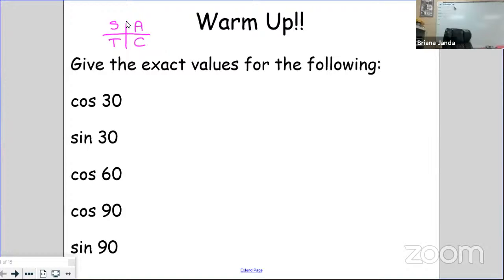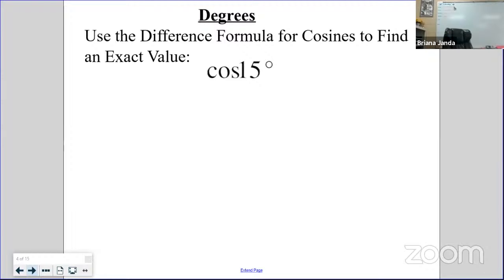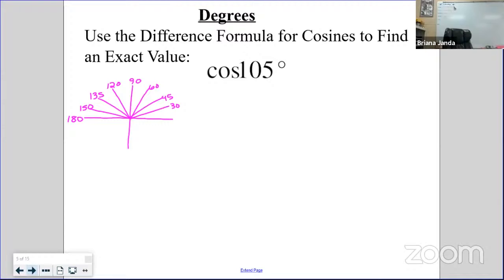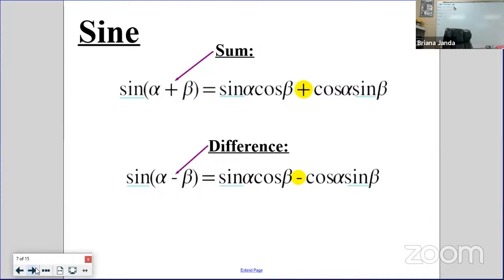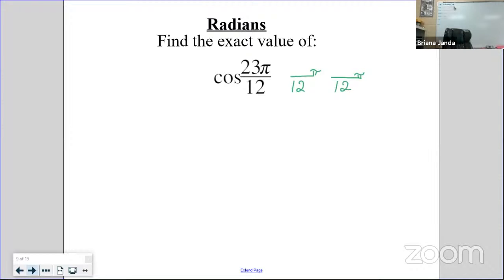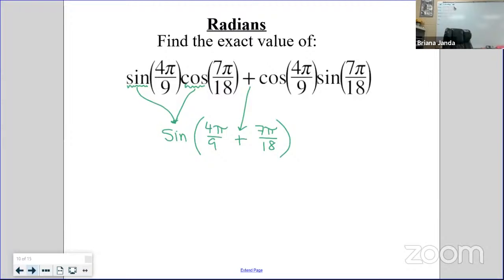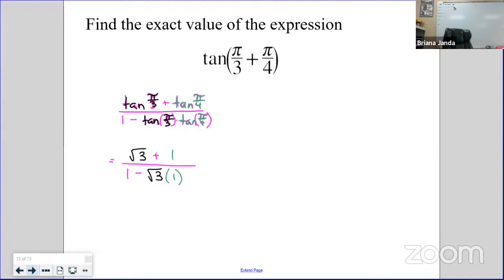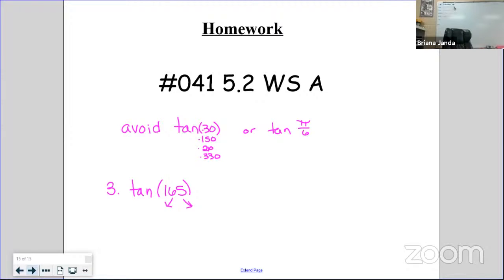5.2 Notes Day 1